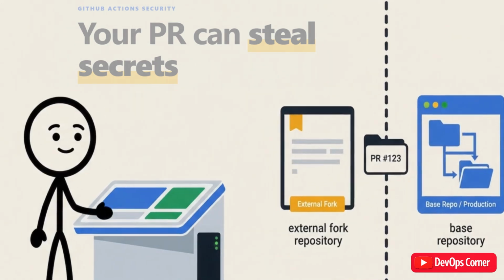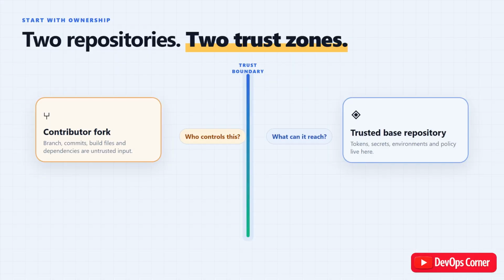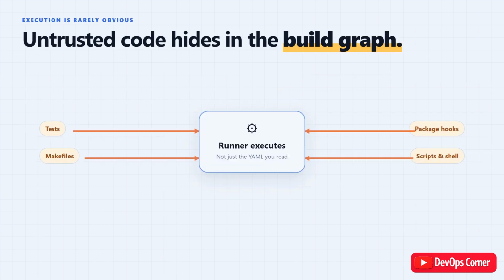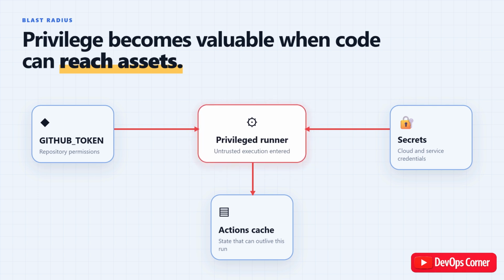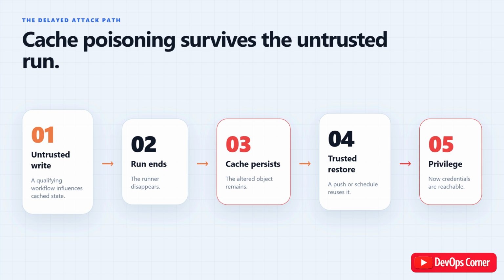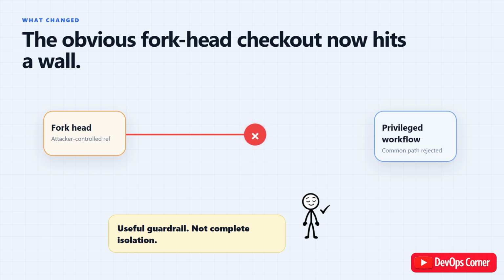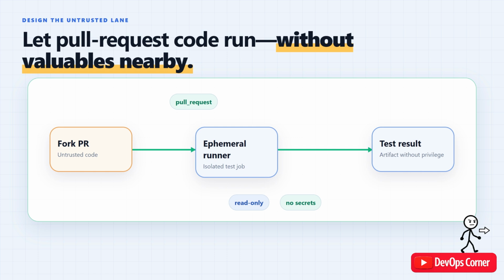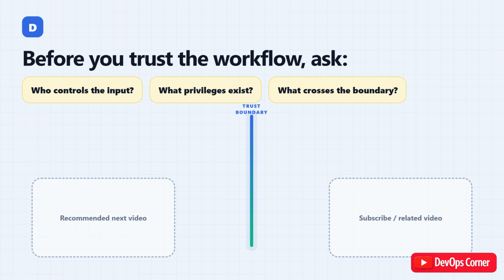How One Pull Request Can Steal GitHub Actions Secrets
A pull request does not need to be merged to become dangerous inside a privileged GitHub Actions workflow.
This video shows how to trace the trust boundary, recognize unsafe "pull_request_target" designs, and separate untrusted tests from trusted automation.

You will learn:

- why "pull_request" and "pull_request_target" create different security contexts
- how a later checkout, build script, test hook, or untrusted input crosses the boundary
- why tokens, repository secrets, runners, and persistent caches change the blast radius
- how cache poisoning can influence a later trusted workflow
- how to design separate untrusted and trusted execution lanes
- the three questions to ask during every workflow review

Important caveat: "pull_request_target" is not automatically vulnerable. The dangerous combination is privileged context plus execution or interpretation of contributor-controlled material. GitHub's newer checkout and cache protections block common paths, but they do not replace least privilege and explicit trust separation.

Chapters:

00:00 A pull request reaches privileged assets
00:27 Nothing was merged—where did privilege come from?
01:03 The two trust zones
01:38 "pull_request" vs "pull_request_target"
02:16 The actual trust-boundary failure
02:47 Where untrusted execution hides
03:19 YAML is only the doorway
03:48 Tokens, secrets, and cache
04:24 How cache poisoning survives a run
05:26 The poisoned cache remains
05:51 GitHub's newer guardrails
06:32 What the common protection blocks
06:56 What the protections do not cover
07:34 Build a safe untrusted lane
08:11 Build a narrow trusted lane
08:45 The three-question workflow audit
09:25 Final takeaway

Which GitHub Actions event or permission is hardest to review safely in your repositories?